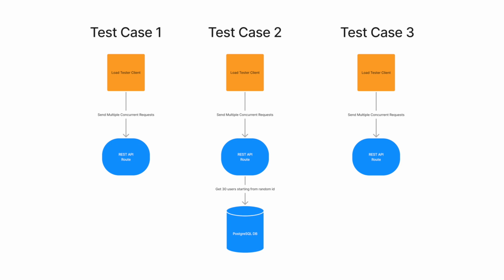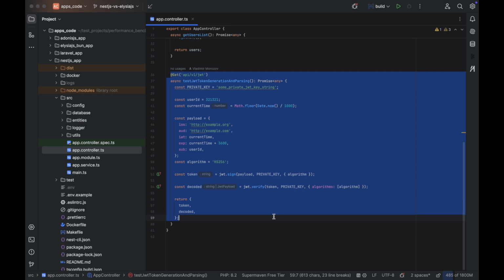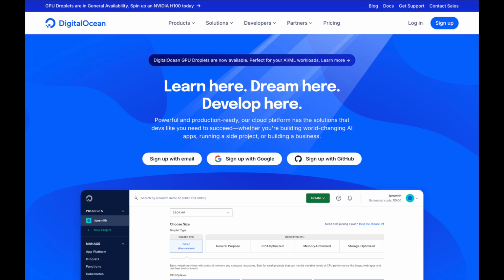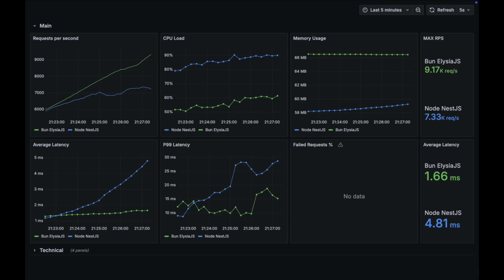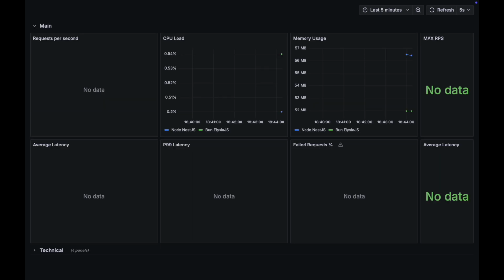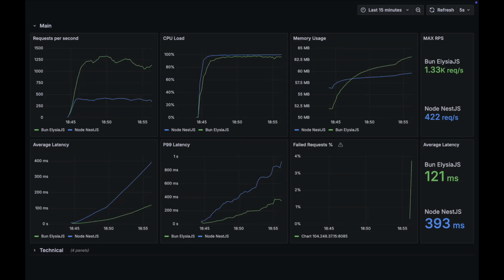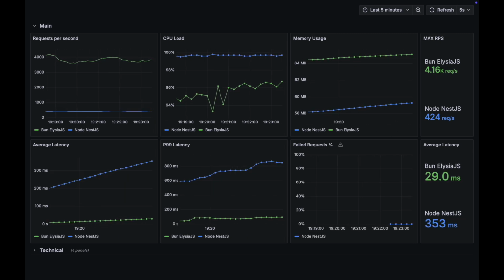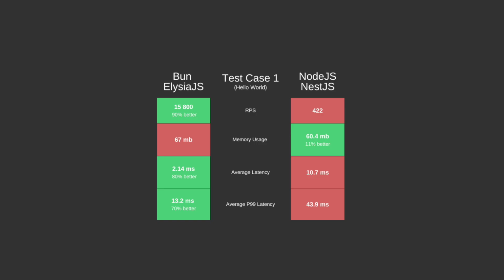Node JS NestJS vs Bun ElysiaJS Performance Benchmark Comparison 🚀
In this video, I dive into a performance comparison of two powerful Node.js frameworks: NestJS and Elysia JS (built on Bun). We'll test both in various real-world scenarios, including database operations and JWT token generation, to see which one comes out on top.
If you're curious about maximizing the performance of your Node.js applications, this benchmark will give you clear insights into where these frameworks shine and how Bun-powered Elysia stacks up against the industry-standard NestJS.

💼 My Experience & Location
⚆ I’m a Technical Lead at Promodo (9+ years of experience)
⚆ Located in Kyiv, Ukrane

🕙 Timecodes:
0:00 Introduction
0:26 Test Cases Overview
1:01 Code Overview
1:37 DB Overview
1:54 Infrastructure Overview
2:33 Test Case 1 (Hello World Case)
3:55 Test Case 2 (DB Select Case)
5:10 Test Case 3 (JWT Generation Case)
6:23 Results